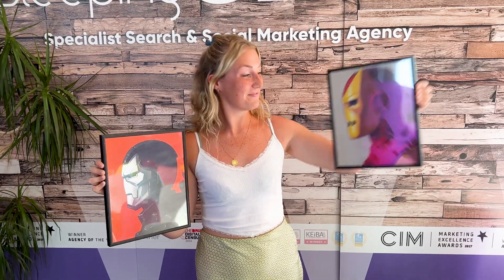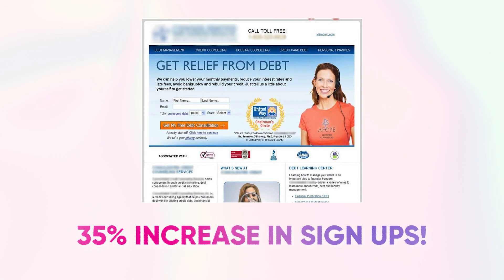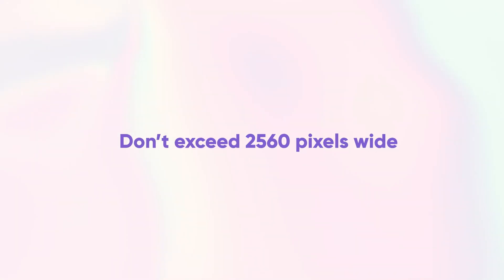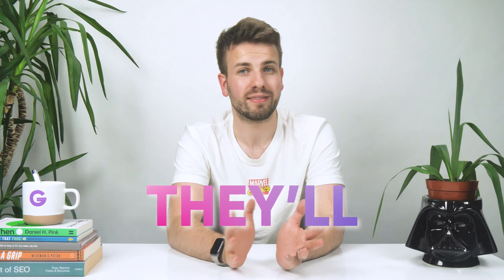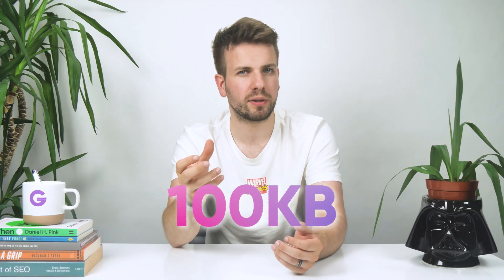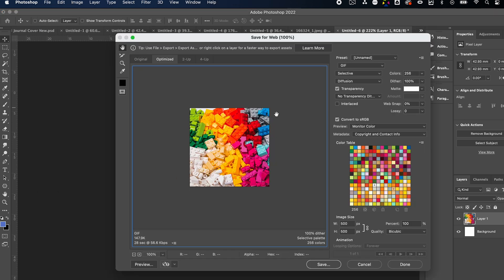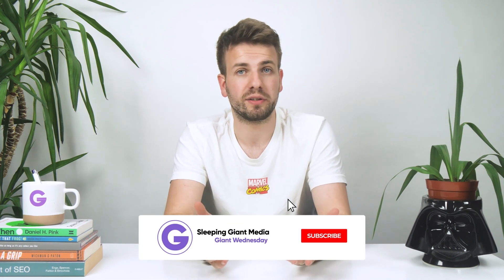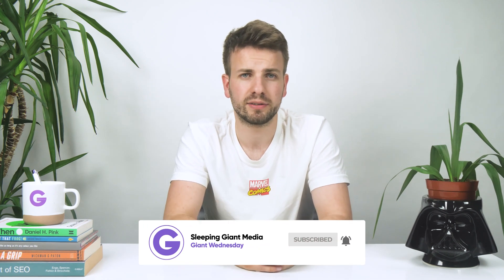How To Optimise Images For Websites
Having trouble with your site speed? You know a pretty common cause for this is having images that are waaay too big on your site.

Yes, it’s amazing that you have a 6K photograph slider of your product on your homepage, but if it takes 20 minutes to load, no one will be around to see it.

So what can be done?  Watch on to find out.